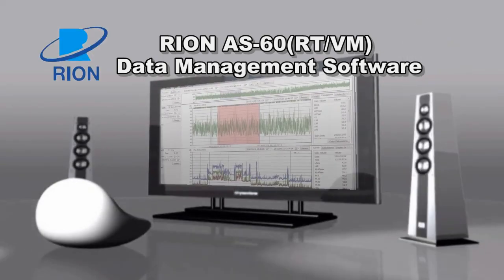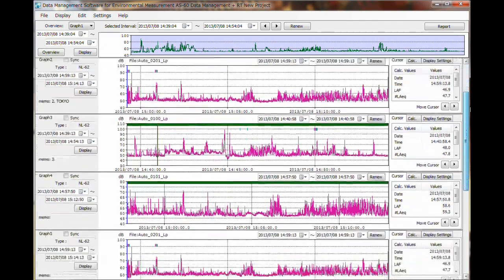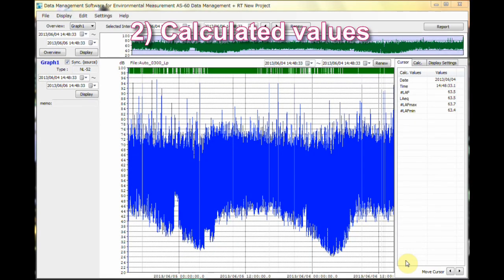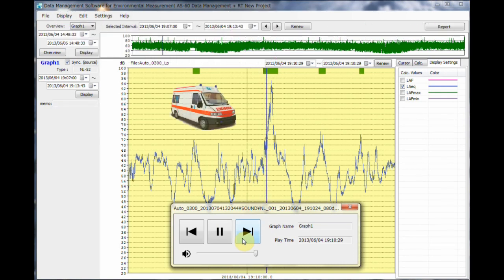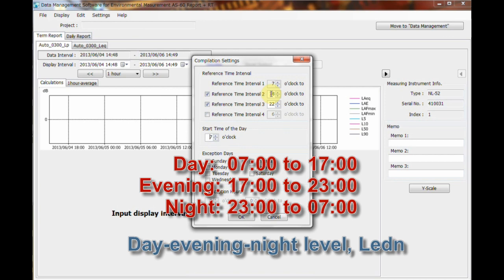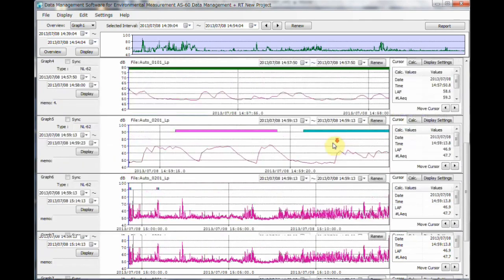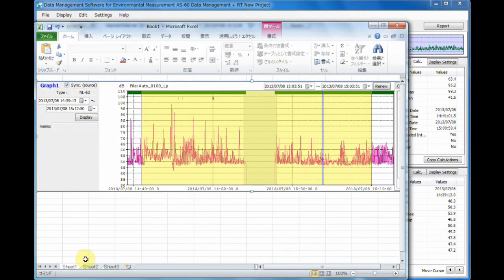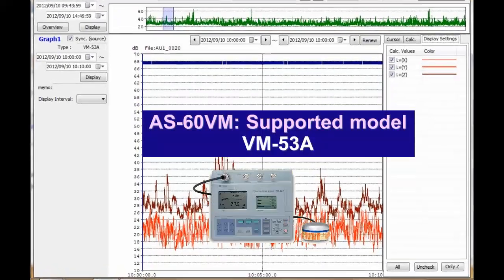AS-60(RT/VM): Data management software